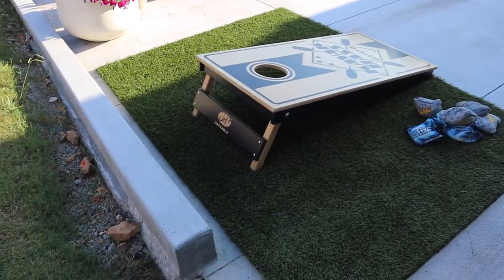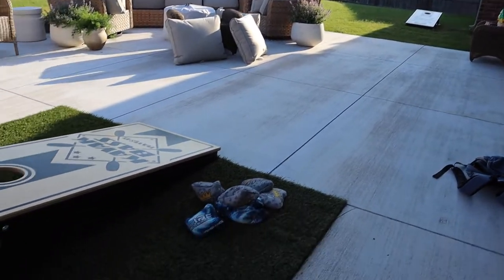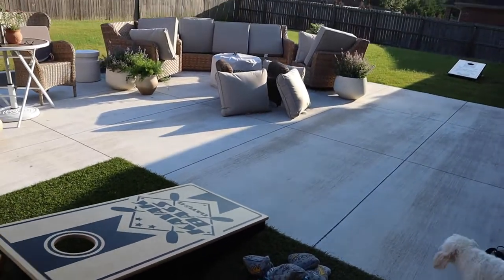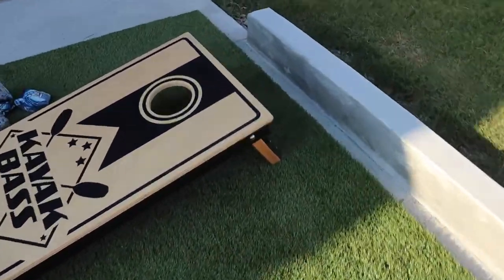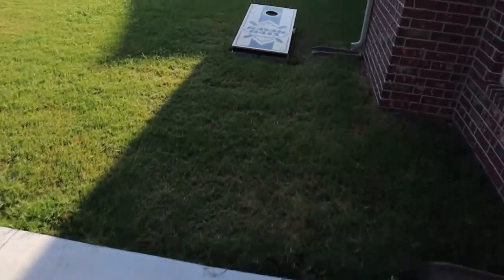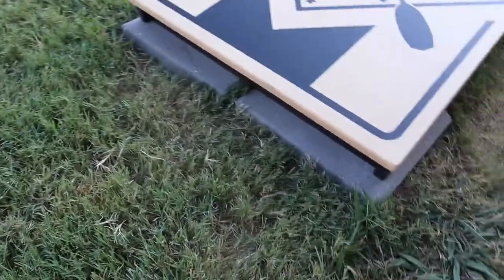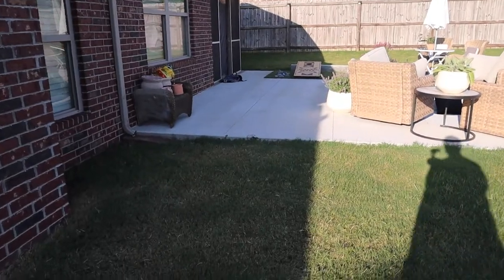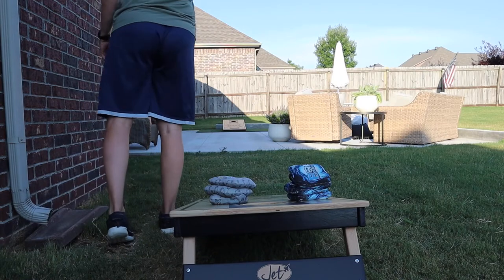My Backyard Cornhole Court Setup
Quick tour of my backyard cornhole practice area. I needed a lot more room than I thought I would after reading up on the proper dimensions. But now I have a great court to practice on before I decide to enter a local cornhole tournament.

Carrying Case